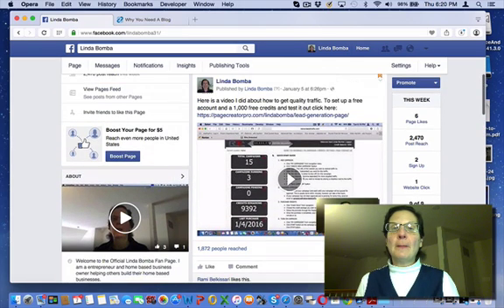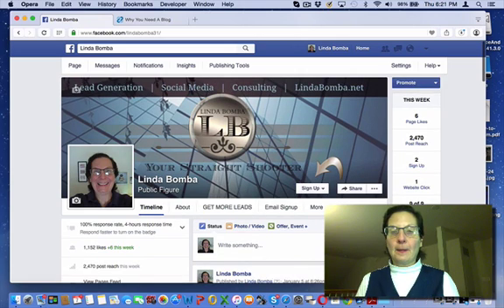How To Generate Free Leads